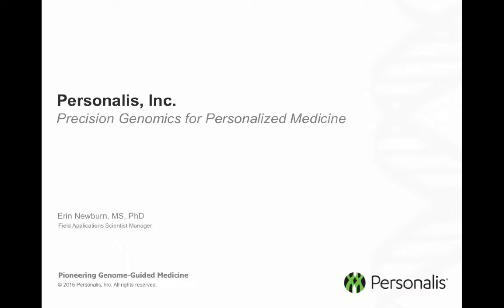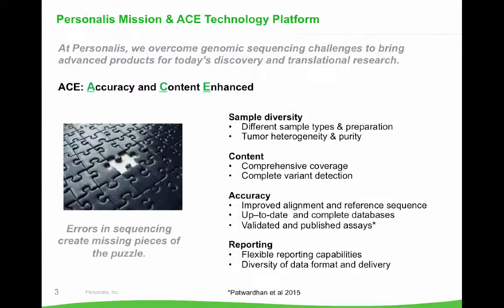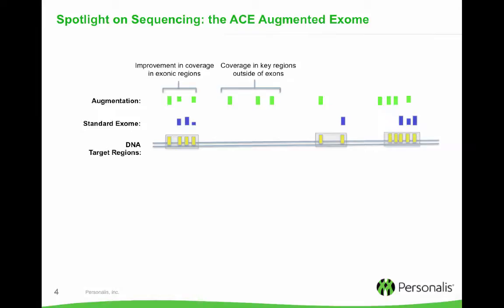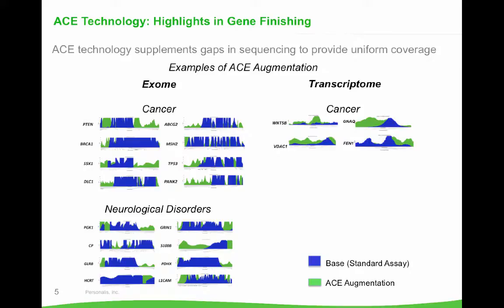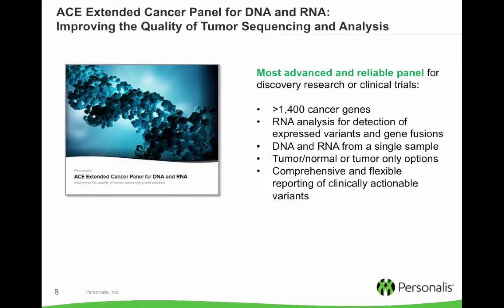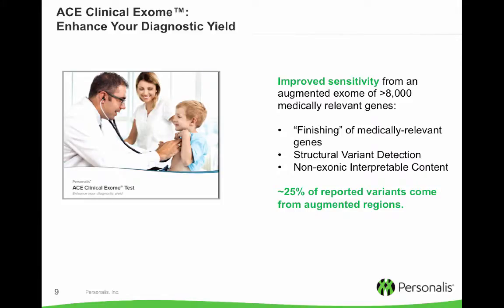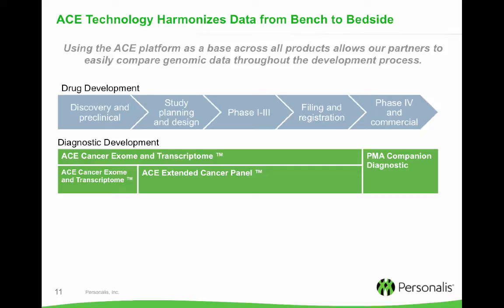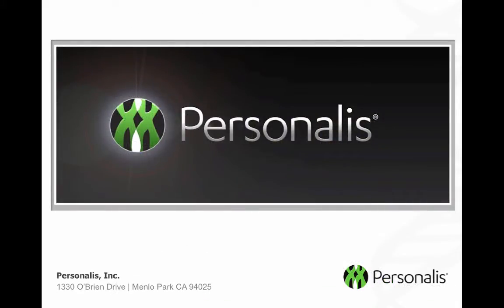Video: Introduction to Personalis, Inc.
Introduction to Personalis, Inc.
Erin Newburn, PhD